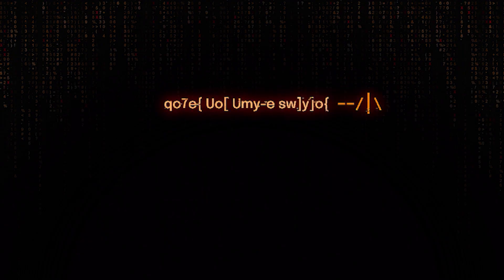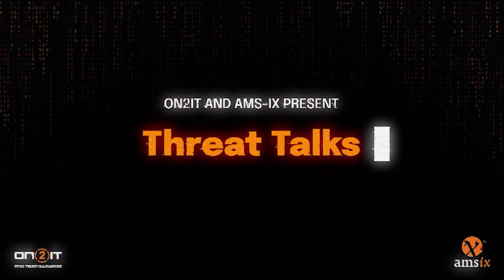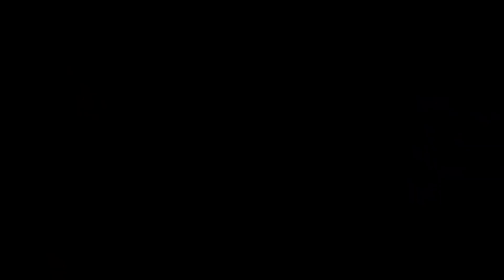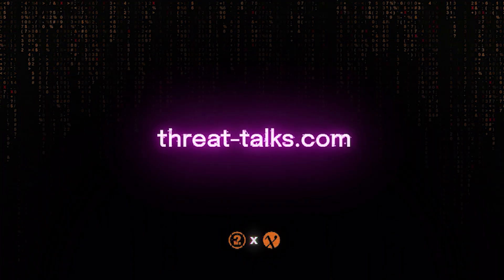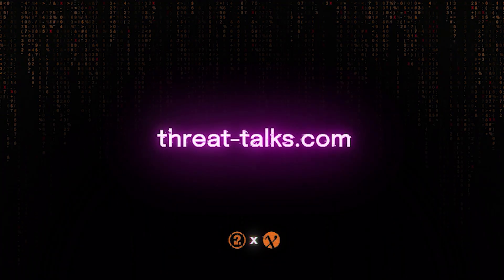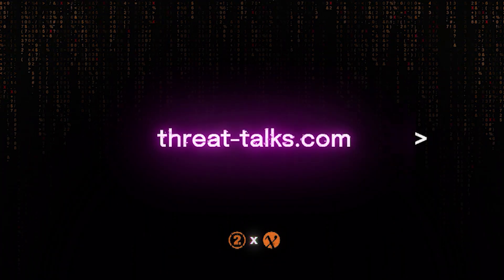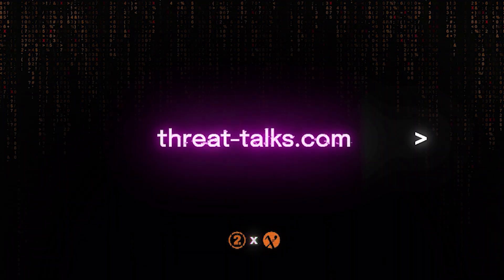The Npm Worm Outbreak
The world’s biggest open-source ecosystem - npm - faced its first self-spreading worm.

They called it Shai Hulud.

It didn’t just infect one package. It infected developers themselves.
When a maintainer got phished, the worm harvested credentials, hijacked tokens, and created new CI/CD workflows to keep spreading - automatically.

No command-and-control. No manual uploads. Just a chain reaction across the npm registry.

And while the world was busy shouting about “2.6 billion downloads affected,” this real threat was quietly exfiltrating GitHub, cloud, and npm secrets - right under everyone’s nose.

This isn’t just another npm story.

It’s the first-ever self-replicating supply chain worm - and a wake-up call for every developer and security team building in the open.

Watch host Rob Maas (Field CTO, ON2IT) and Yuri Wit (SOC Analyst, ON2IT) break down how it started, how it spread, and how to make sure your pipeline isn’t the next one to go viral.

Timestamps
00:00  Intro, welcome & what npm is
01:10  Crypto drainer: how it worked, maintainer phish & real impact
04:20 “Shai Hulud” worm: credential harvesting & package spread
07:10  Hype vs reality: the “2.6 billion downloads” myth & media reaction
09:40  Defenses: dependency strategy & CI/CD workflow alerts
12:30  Secrets hygiene, OS targeting (Windows exit), end-user/EDR tips & takeaways

• How a maintainer phish and TOTP capture led to a crypto drainer in npm.
• Why Shai Hulud’s credential harvesting + CI/CD persistence makes it high-impact.
• Practical defenses: pin/review dependencies, CI/CD change alerts, secret rotation, egress monitoring.
• What developers vs. end users can (and can’t) do in supply-chain attacks.
Got your attention?

🕵️ Threat Talks is a collaboration between @on2it  and @VideoAMSIX